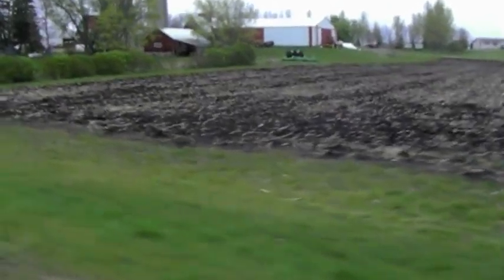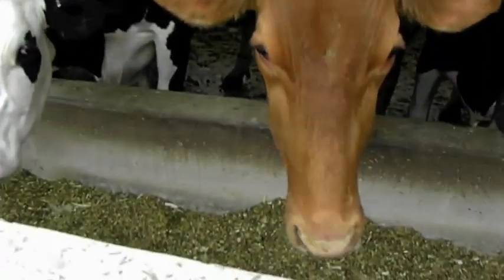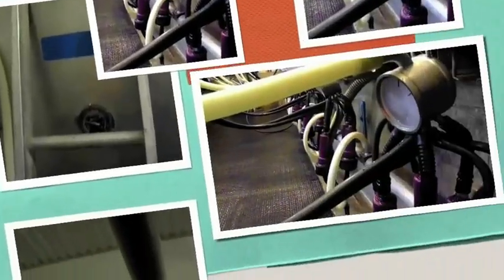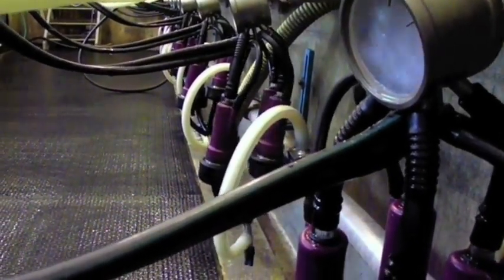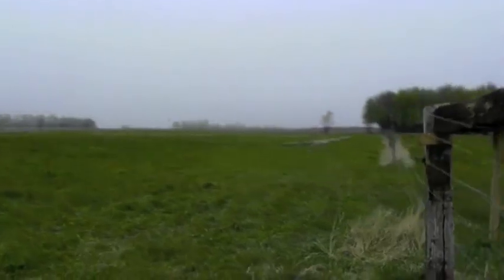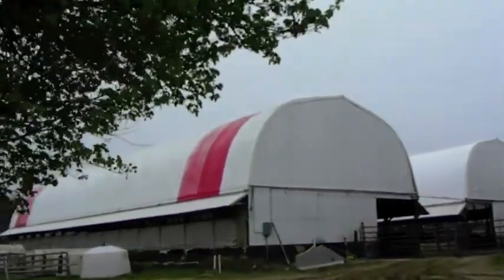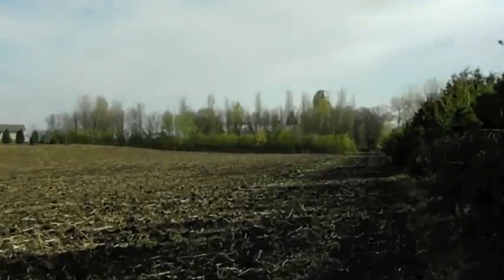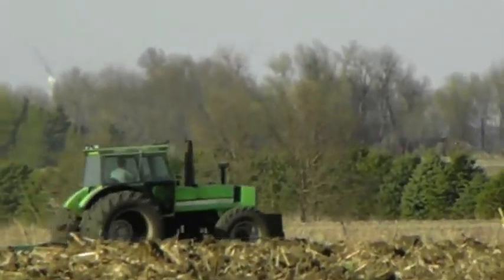Happy Earth Day From Johnson Dairy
Find out the ways my family conserves the environment and recycles on our farm.